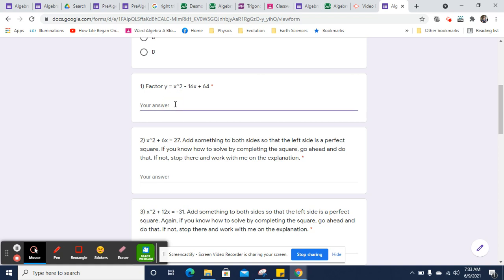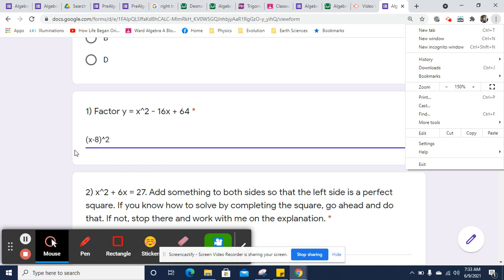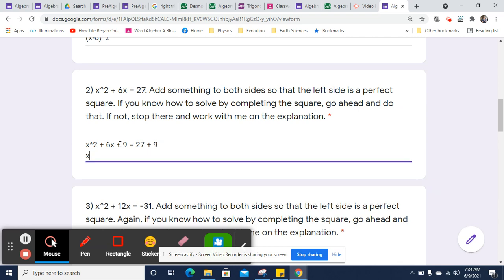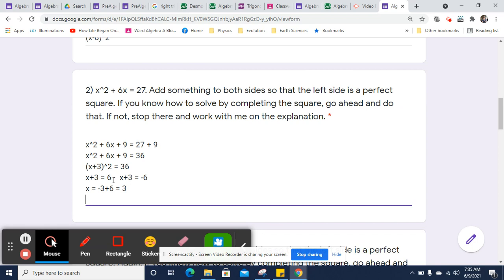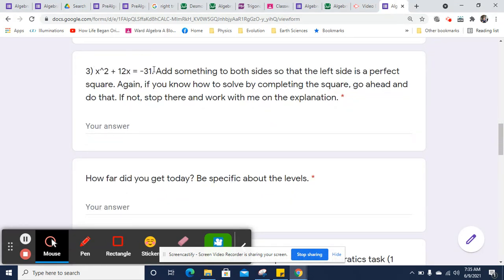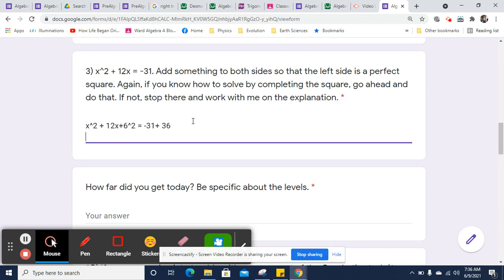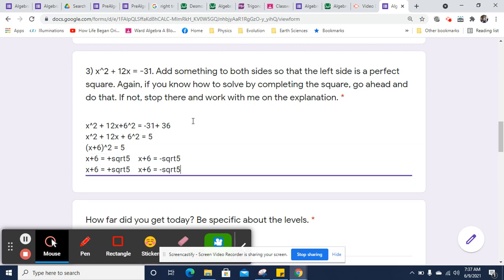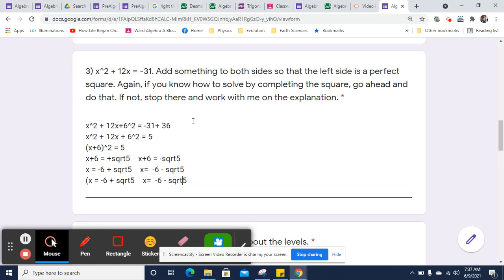Algebra Exit Ticket 36.1 (B) 36.2 (A) 36.3 (D)